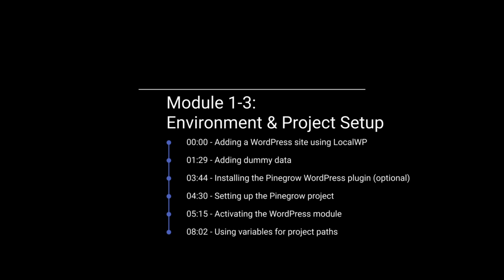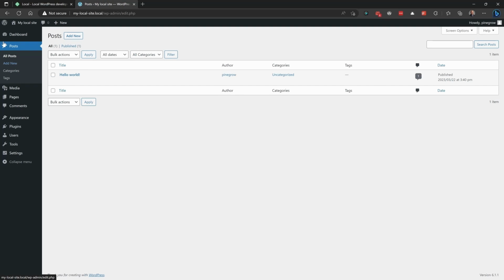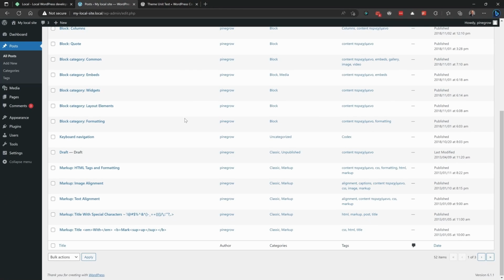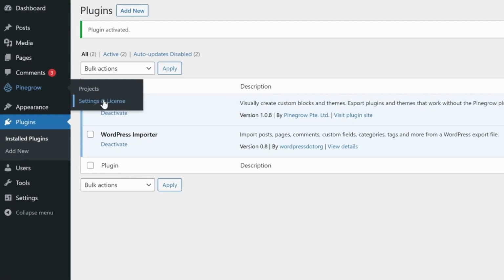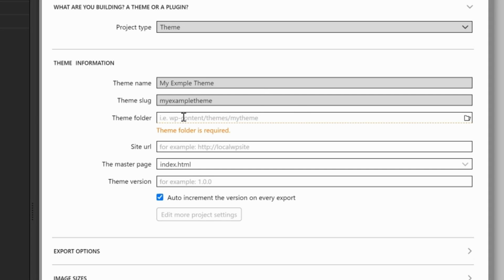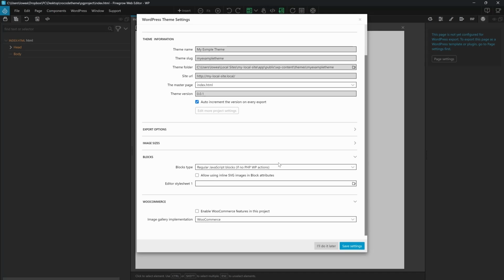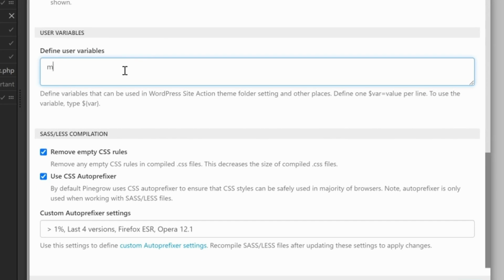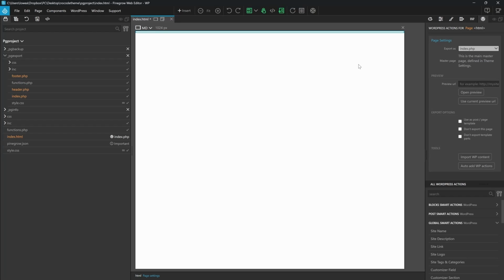Environment and Project Setup — Module 1-3 — Building a WordPress Classic Theme with Pinegrow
Setting up your project and your build environment is a critical step to the process. Learn how to install a local copy of WordPress, how to import dummy data so we can see what we are doing, and how to configure your WordPress theme project inside Pinegrow.

📓 Note: As of Pinegrow 7.93, you no longer need to manually create the theme folder. You can also now use WordPress Live Preview inside Pinegrow, which I demonstrate in another video

🧭Course Navigation
• Module 1 - Prerequisite Information and Project Setup
    1-1 — Course Intro
    1-2 — WordPress Themes
    1-3 — Environment and Project Setup (You are here!)
    1-4 — Theme Templates
    1-5 — Configuring Your Theme Project
• Module 4 - Using JavaScript libraries, making back-to-top buttons, using custom code, and more.

⌚ Timestamps:
00:00 - Adding a WordPress site using LocalWP
01:29 - Adding dummy data
03:44 - Installing the Pinegrow WordPress plugin (optional)
04:30 - Setting up the Pinegrow project
05:15 - Activating the WordPress module
08:02 - Using variables for project paths